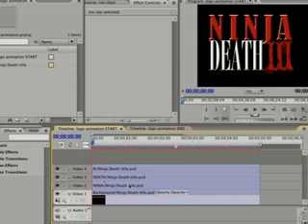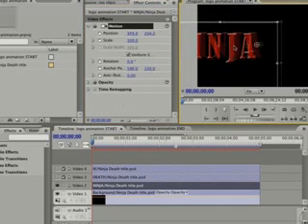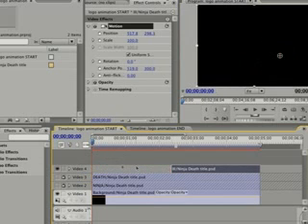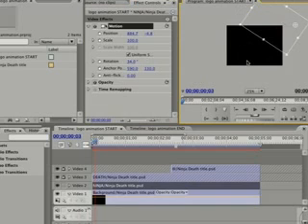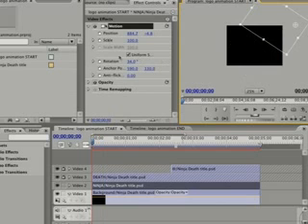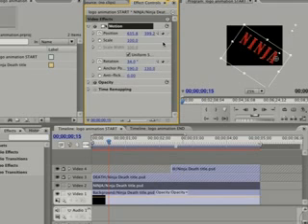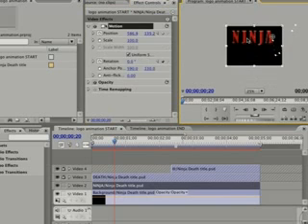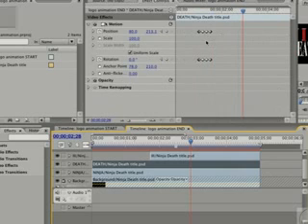เรียนโปรแกรม Premier Pro CS3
ศึกษาการทำงานของโปรแกรมตัดต่อ Premier Pro CS3